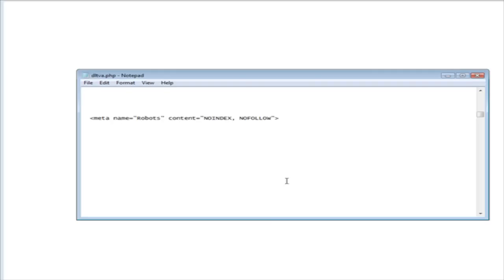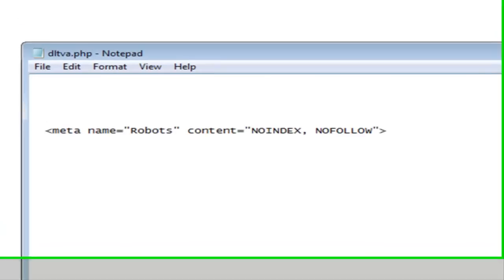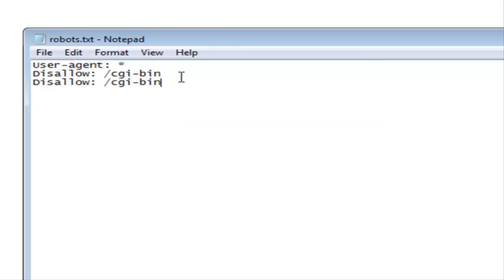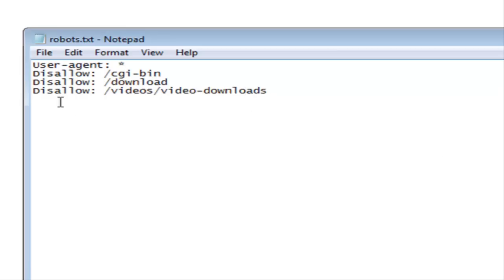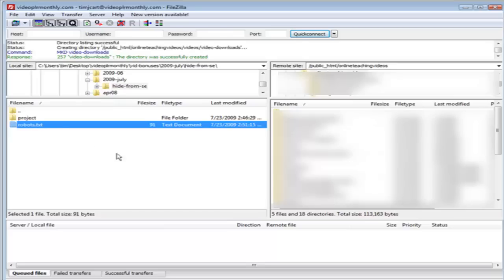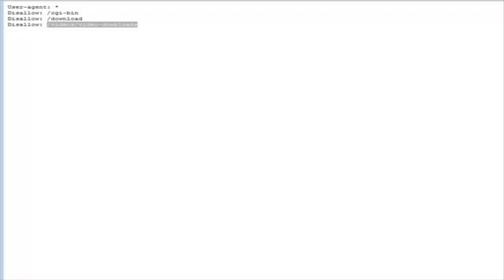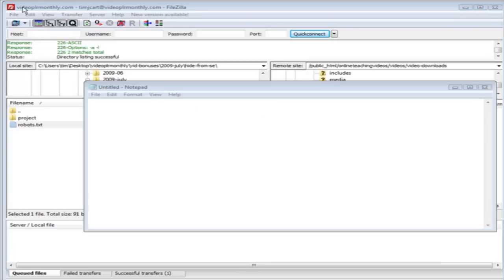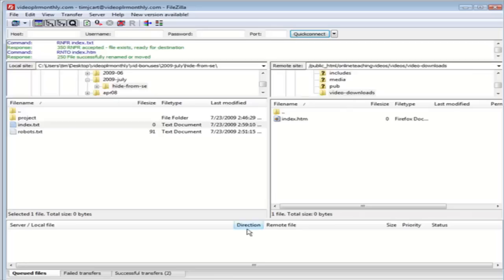Jason Smith’s Training - Search Engine